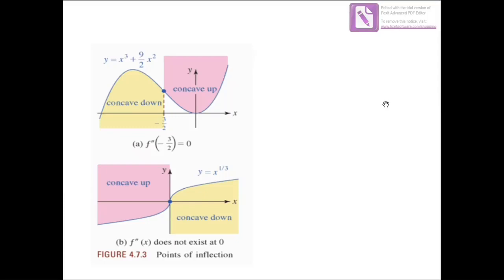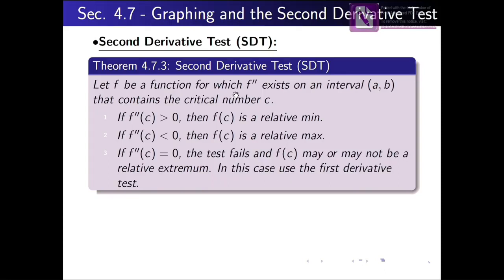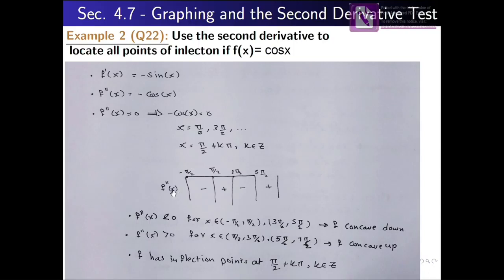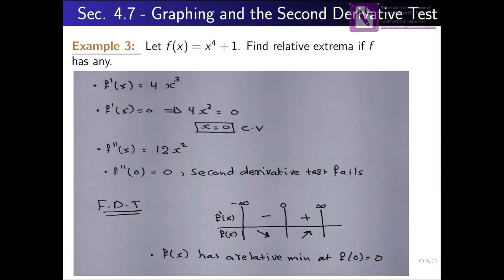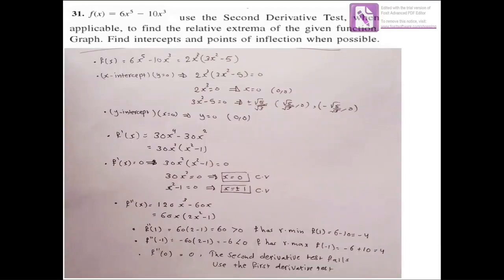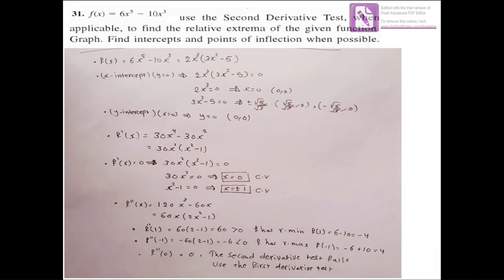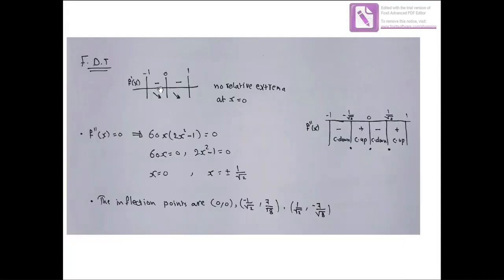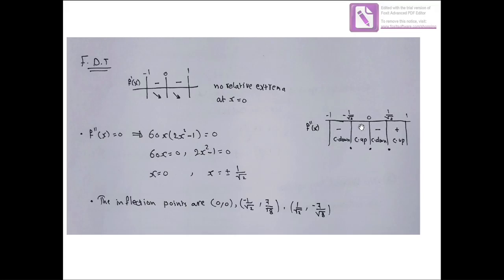sec4.7:Graphing and the Second Derivative part(2)